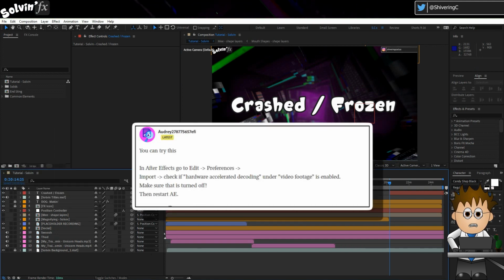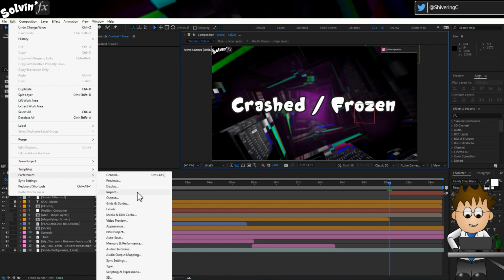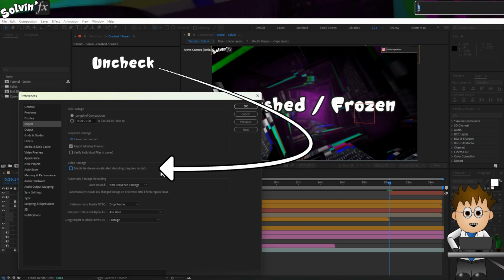After Effects freezes / crashes when switching windows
How to solve this frustrating issue.

I was having a regular problem where After Effects would freeze up my whole computer when I was switching to File Explorer to find footage to import.  The whole screen would freeze, the mouse wouldn't respond, CTRL+ALT+DELETE did nothing and after a few minutes the screen would go white and eventually come back.  Even when it did though AE would remain unresponsive and need to be restarted.

It turned out there was a really simple solution which can be fixed in the Preferences.  In the import section, uncheck "Enable Hardware Accelerated Decoding".  It's requires a restart but after that, the problem hasn't reoccurred for me!